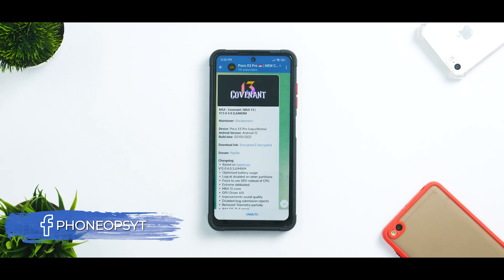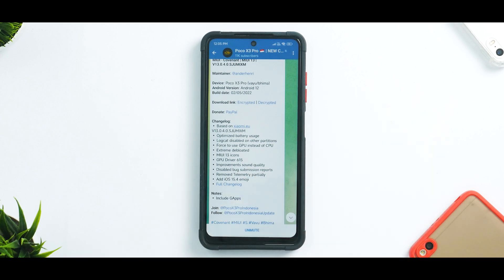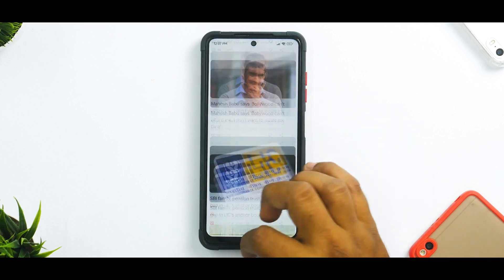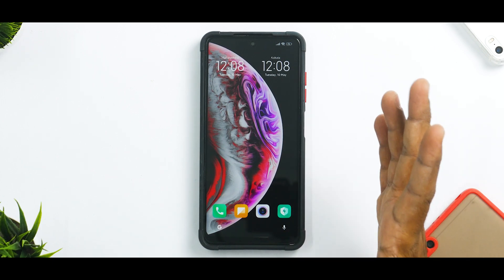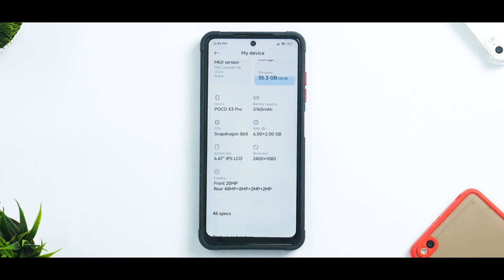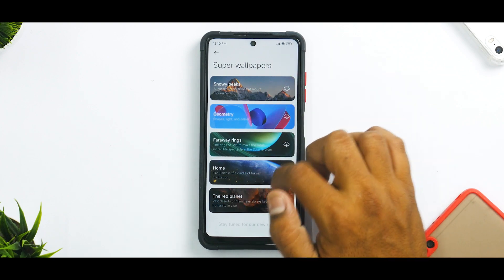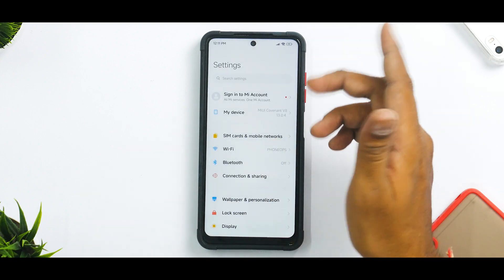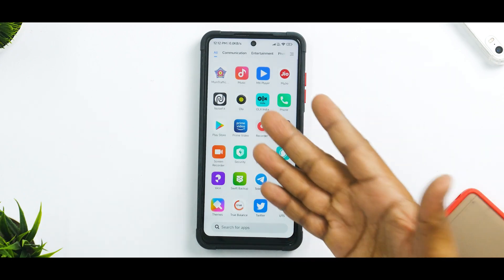POCO X3 PRO Amazing MIUI 13 Custom Rom | MIUI Covenant 13.0.4 Stable Review | Smooth & Fast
MIUI 13 Covenant promises amazing smoothness and great performance. Watch the complete review to know more.

1. All entries need to comply with YouTube Community Guidelines and entries which don’t comply will be disqualified.
4. Privacy - All the data we collect from participants will be used only for Giveaway / Contest purposes only. We will not share or sell this data to anyone.
5. All Giveaway / Contests are conducted in a fair and impartial manner!
6. Contest Is Open To All Indian Residents

Custom rom
mi11x custom rom
poco f3 pro best gaming rom
poco f3 pro best custom rom
poco launcher
POCO
PHONEOPS